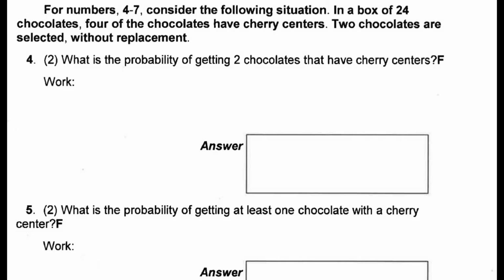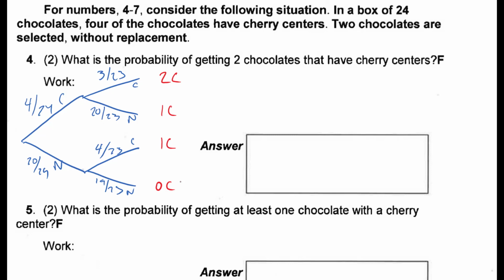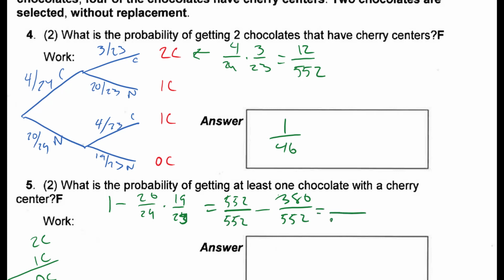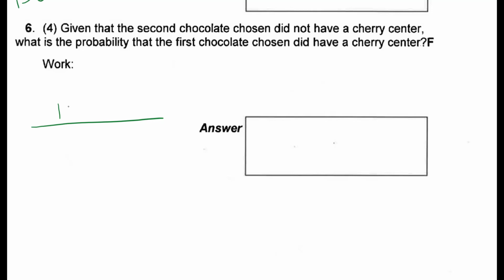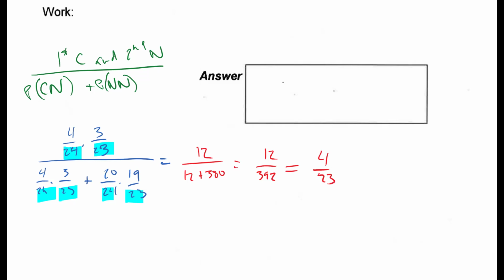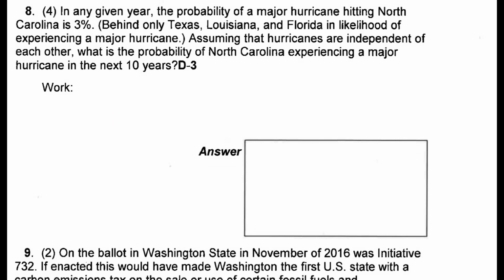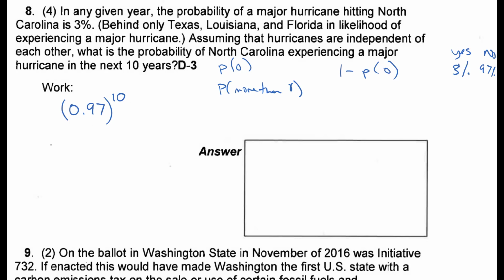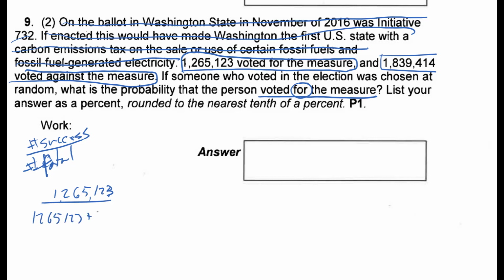Math 130 Old Final 2020 - pages 2-3